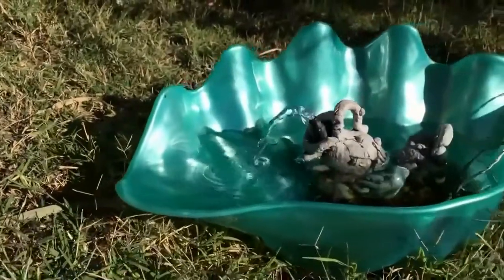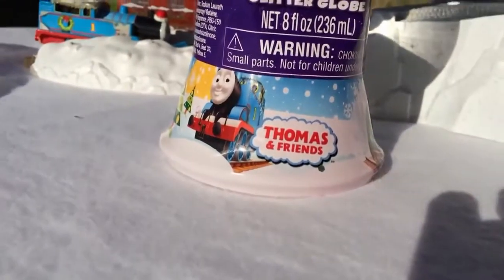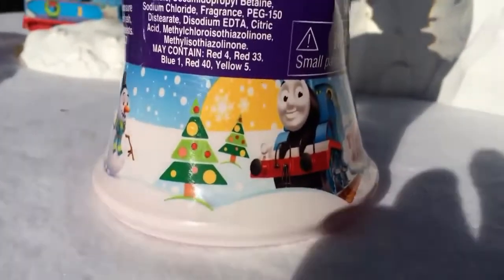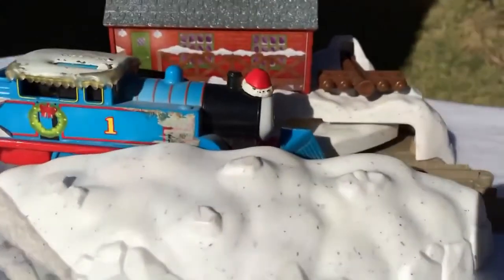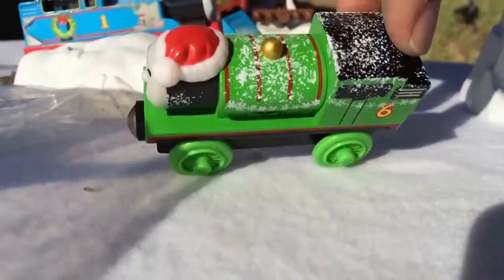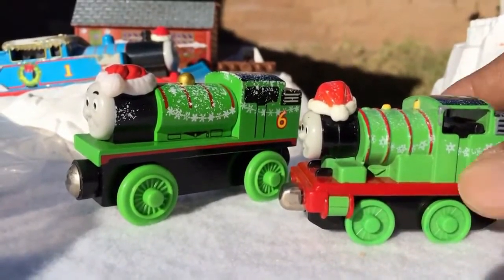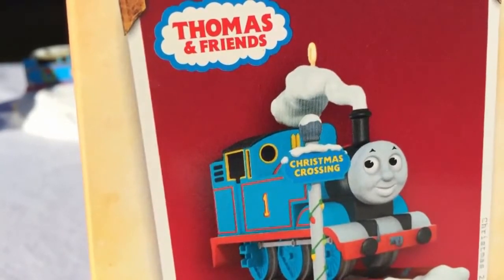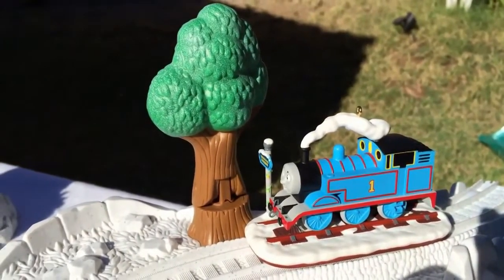Dinoco King 43 Disney pixar car Getalife Holiday Themed Toy Trains n More